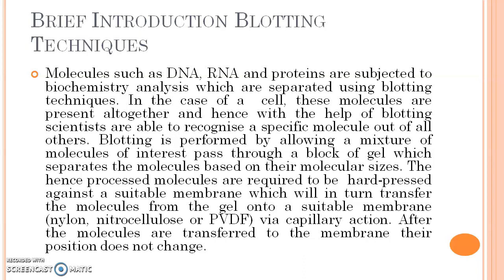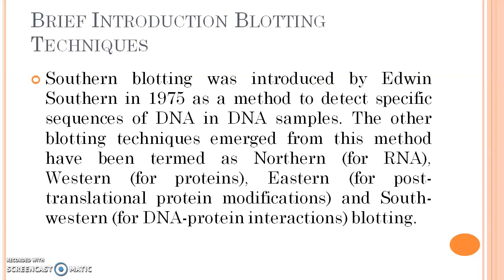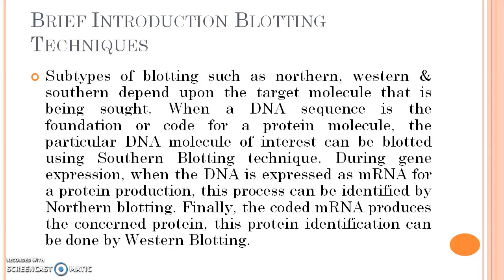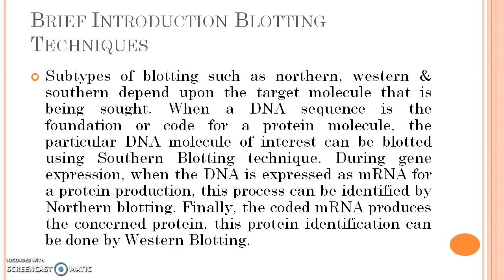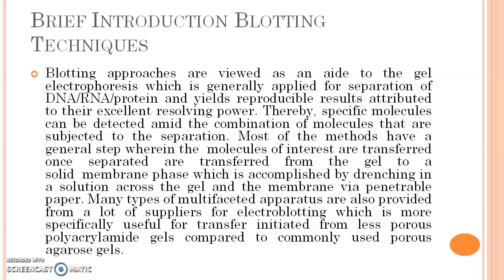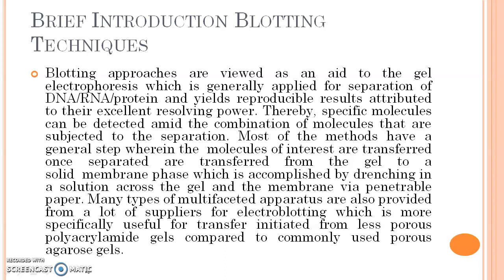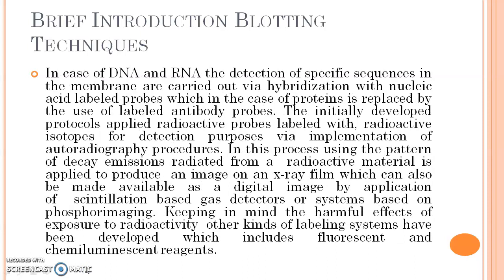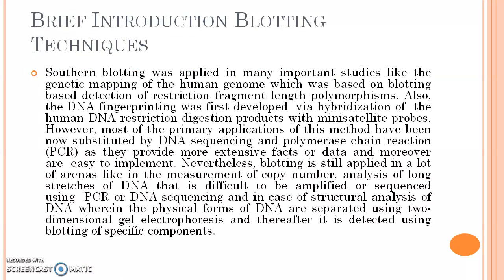SOUTHERN BLOTTING 1 PCI BPH III VI SEM PHBIOTECH BP605T By Dr J P Lavande